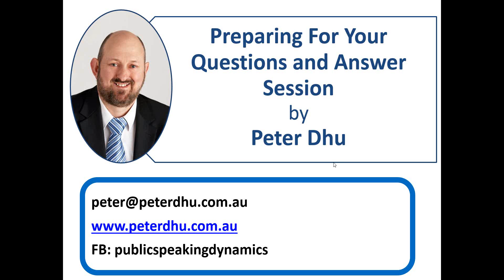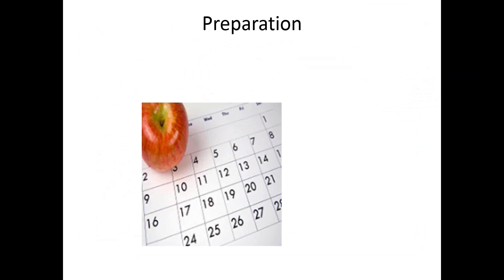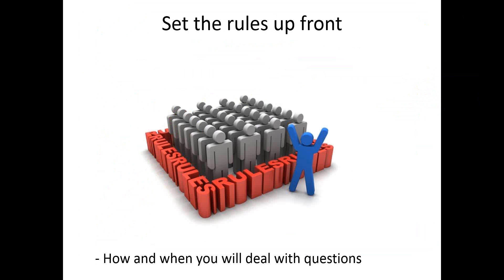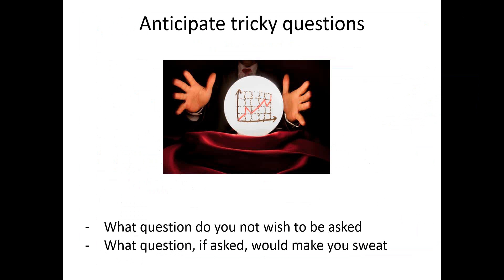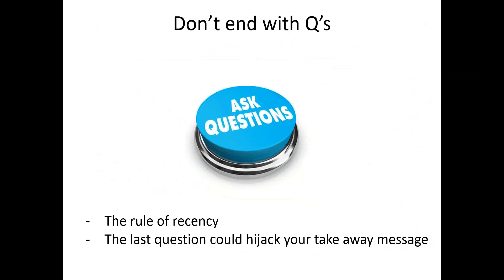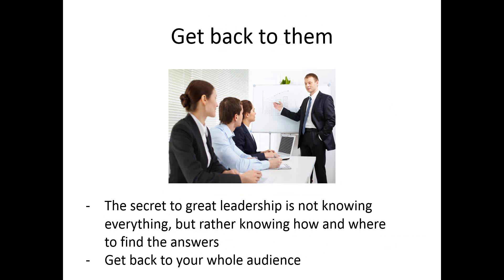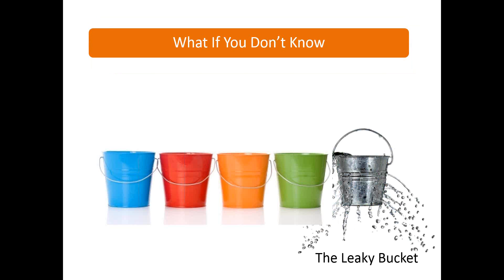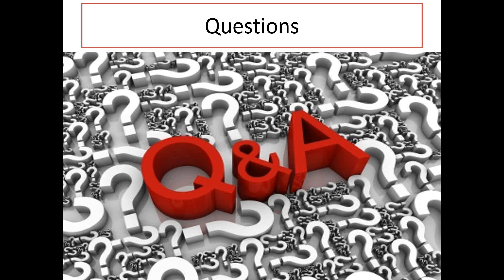How To Prepare for Questions when you are the presenter or speaker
Many people find that one of the most difficult parts of public speaking, presenting and live seminars comes when the audience asks them questions. This is because to some extent they lose control of the discussion and they can not predict the questions that will be asked. It could be that you don’t know the answer, or do not answer it well or the question is a contentious question. In this webinar you will learn:

• how to prepare for questions from the audience
• when to have questions in your presentation
• what to do if you don’t know the answer

Inability or poor responses to questions can severely dent your credibility and reliability as a speaker and presenter, as well as dent your own confidence.